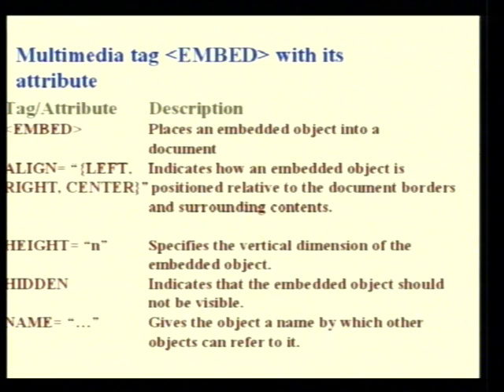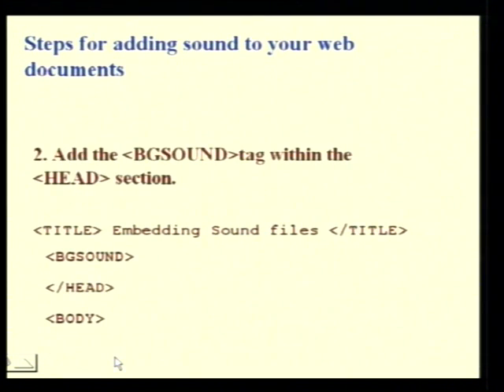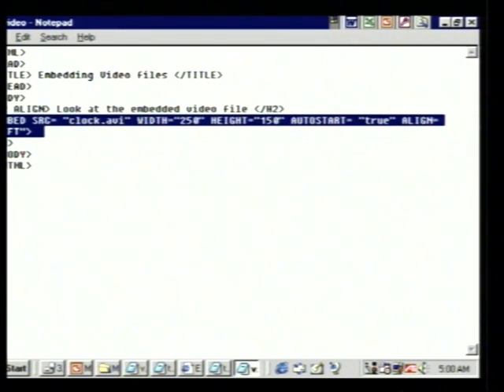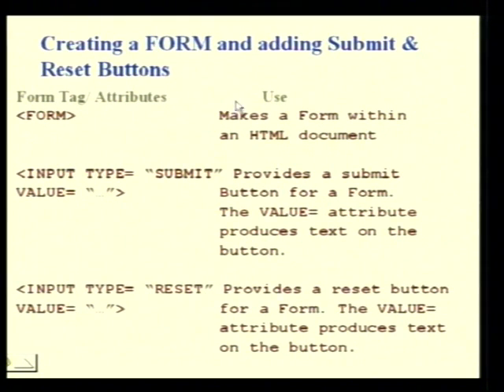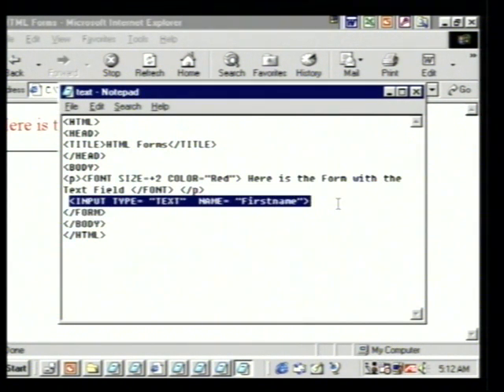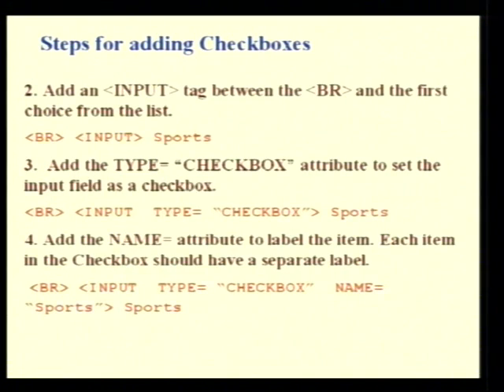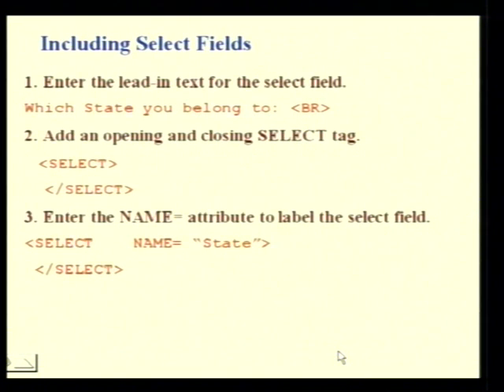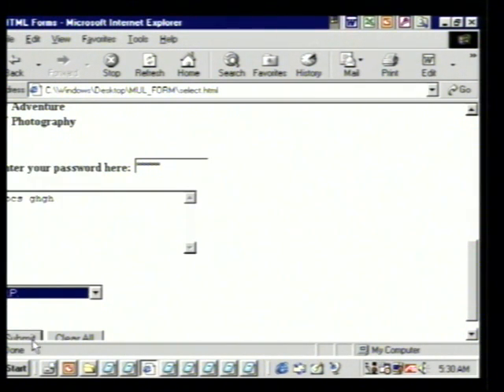Adding Multimedia and Form to web Page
School of Computer & Information Science